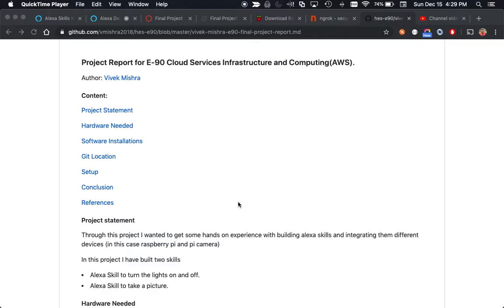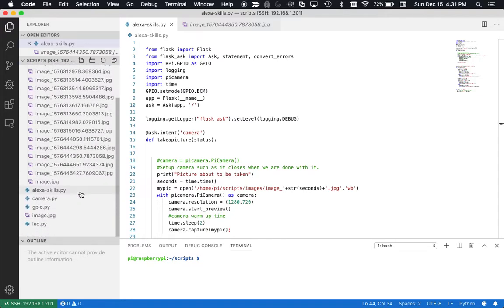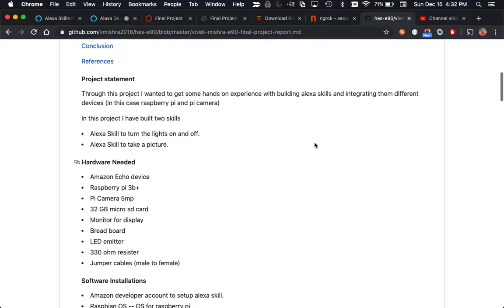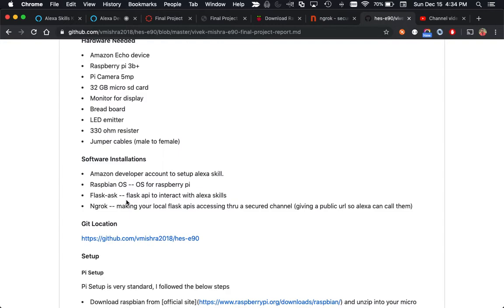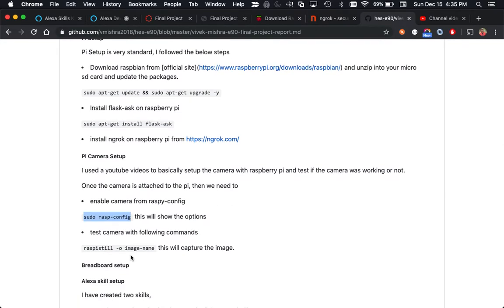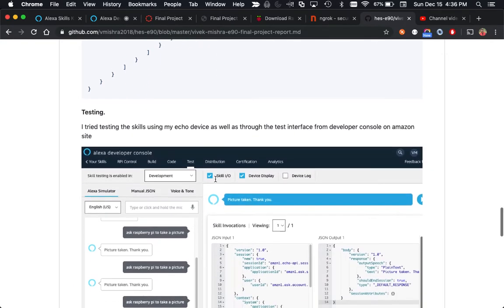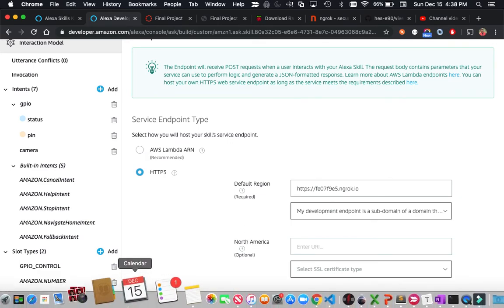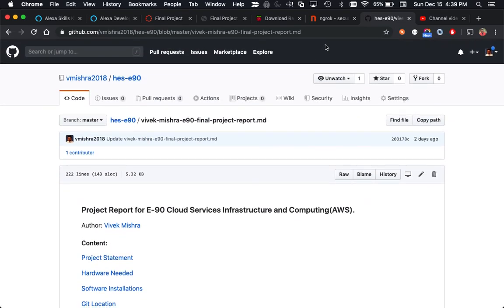HES E 90 Final Project